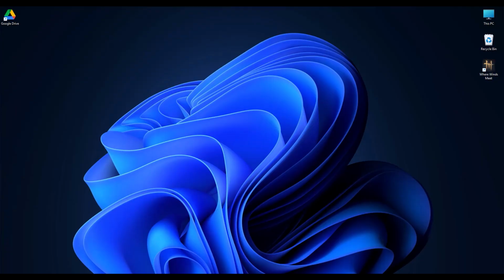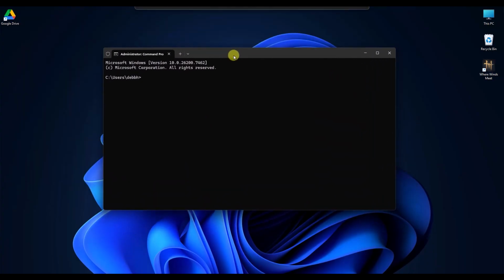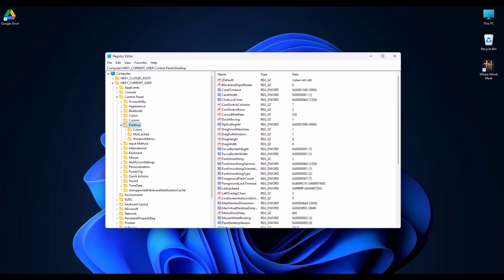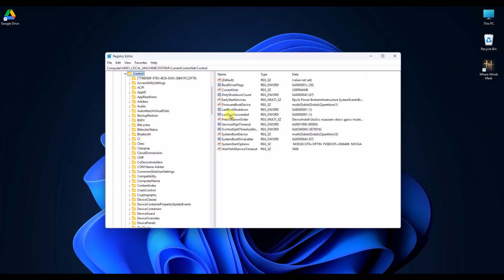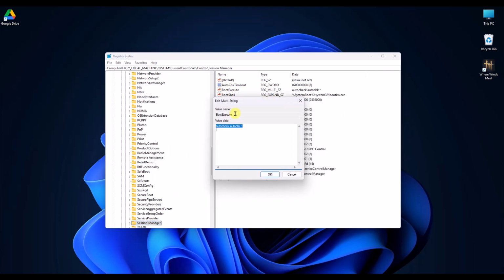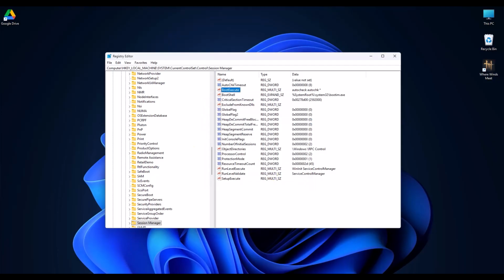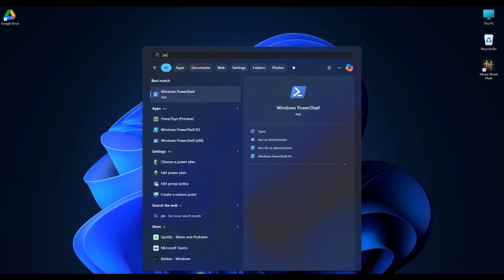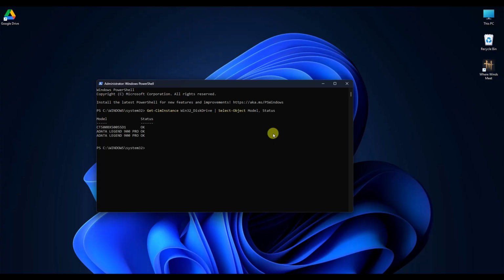Stop Disk Check (Chkdsk) from Running at Startup on Windows 11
In this DelftStack tutorial, we'll guide you through fixing that annoying disk check screen that pops up every time you start your Windows 11 computer. If Windows constantly scans your C: drive on boot, the "dirty bit" flag might be stuck. We will show you how to disable this loop using Command Prompt and Registry Editor, and how to verify if your hard drive is actually failing.

🔹 What You'll Learn in This Video:

✅ Cancel Scheduled Checks: How to use the chkntfs command to stop the boot scan.
✅ Registry Fix: How to reset the BootExecute value in the Windows Registry to remove stuck check commands.
✅ Check Drive Health: How to use PowerShell to verify if your hard drive is physically failing or healthy.

📝 Commands Used:
(Copy and paste these directly into your terminal)

1️⃣ Disable Disk Check for C Drive (Command Prompt):
chkntfs /x c:

2️⃣ Registry Path for BootExecute:
HKEY_LOCAL_MACHINE\SYSTEM\CurrentControlSet\Control\Session Manager

Value Data should be exactly:
autocheck autochk *

3️⃣ Check Hard Drive Health (PowerShell):
Get-CimInstance Win32_DiskDrive | Select-Object Model, Status

📌 Timestamps

⏱ 00:00 - Introduction
⏱ 00:27 - Method 1: Using Command Prompt (chkntfs)
⏱ 01:23 - Method 2: Registry Editor Fix
⏱ 02:25 - Important: Checking Hard Drive Health
⏱ 03:05 - Conclusion

Waiting for a disk check every time you turn on your PC is frustrating and time-consuming. While sometimes necessary, this feature often gets stuck in a loop. This video helps you break that loop safely while ensuring your hardware isn't actually at risk.